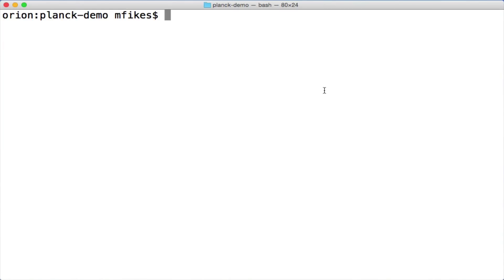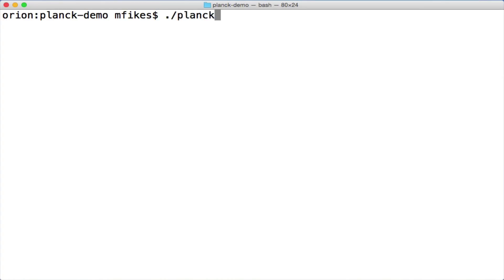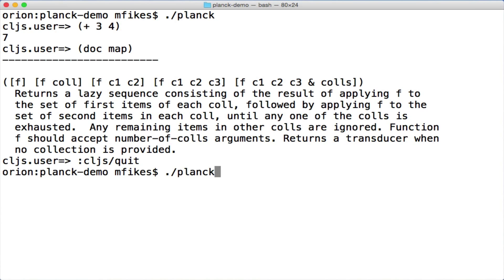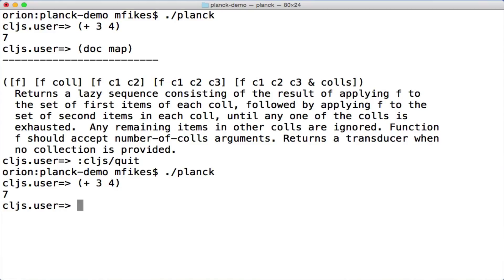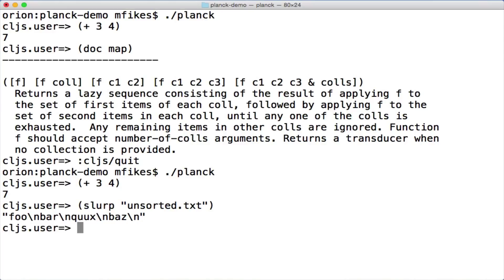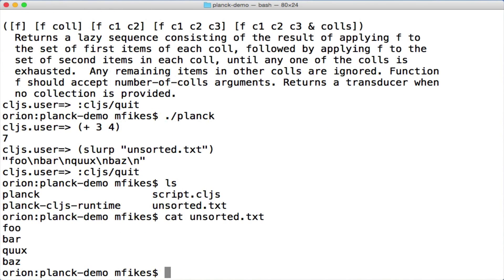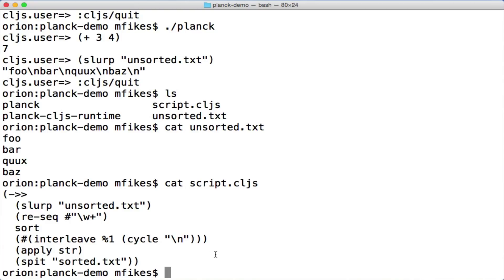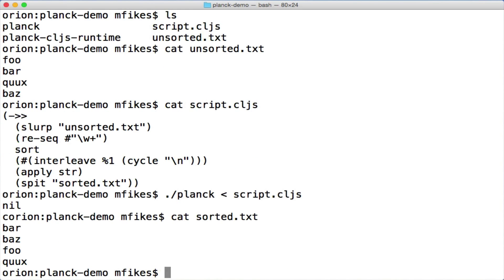Planck: JavaScriptCore Command-Line REPL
This is a demo of a command-line ClojureScript REPL based on bootstrapped ClojureScript, where the script engine is JavaScriptCore.